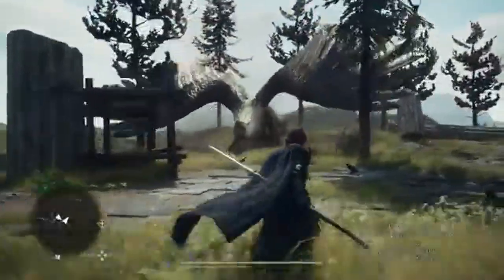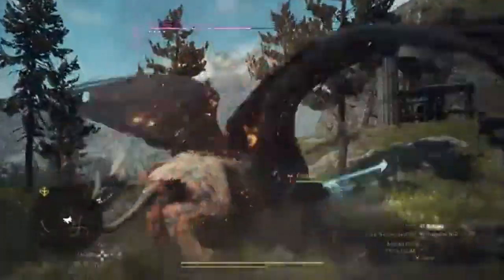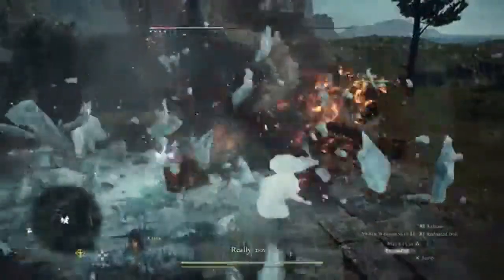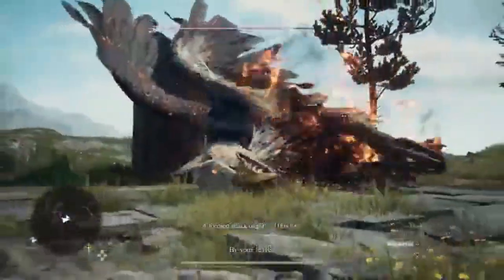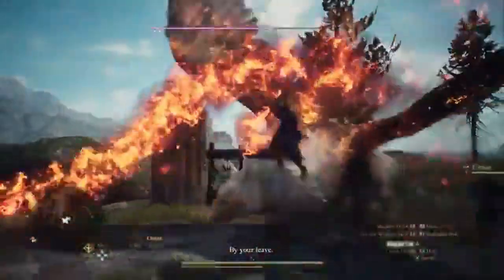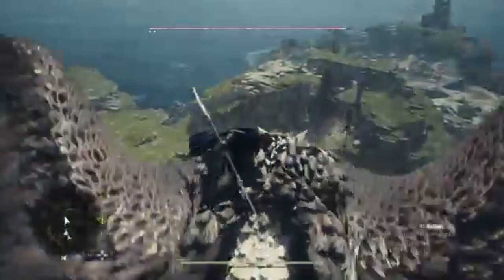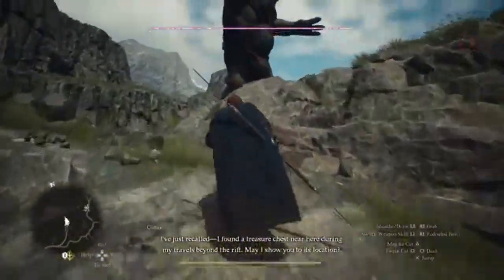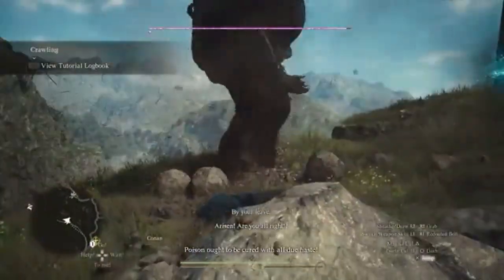Dragon's Dogma 2 Comprehensive Guide to All Patch Notes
Stay ahead in Dragon's Dogma 2 with our detailed breakdown of all the patch notes! In this video, we cover every update across all platforms since the game's release. Whether you're battling performance issues or curious about the latest gameplay tweaks, we've got all the information you need. Dive into the changes to pawn behavior, graphical enhancements, and crucial bug fixes to enhance your gaming experience. Don't miss out on these important updates—watch now to keep your gameplay smooth and enjoyable!